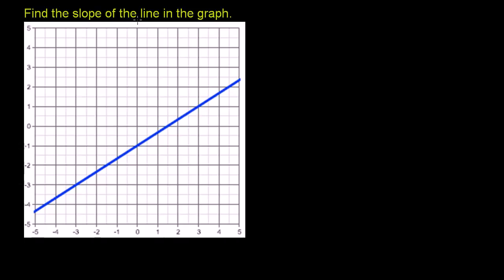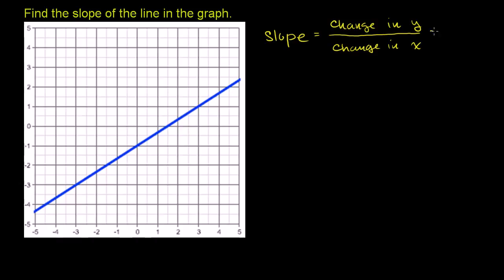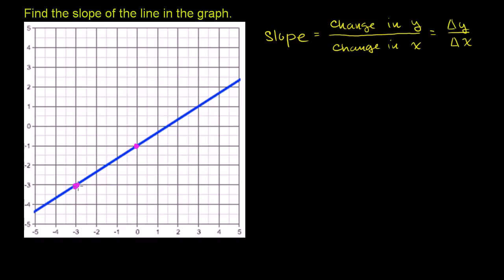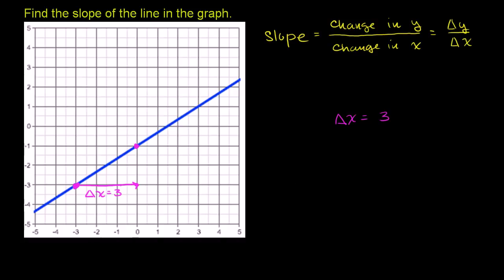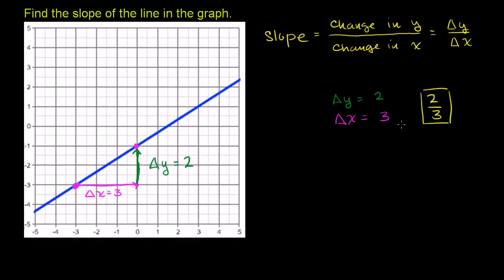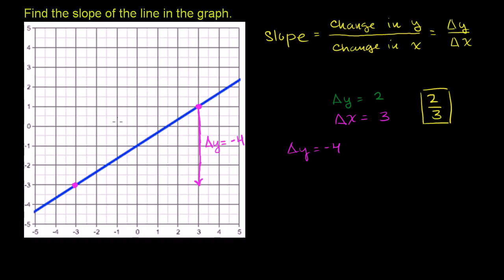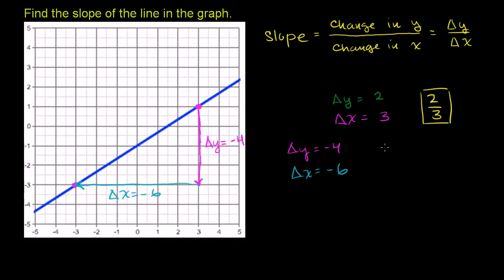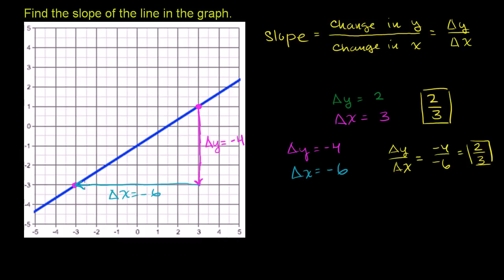Finding the slope of a line from its graph | Algebra I | Khan Academy